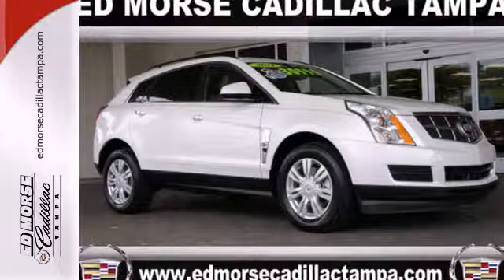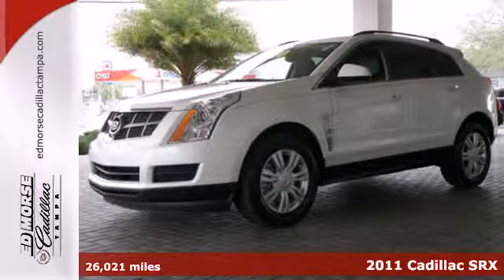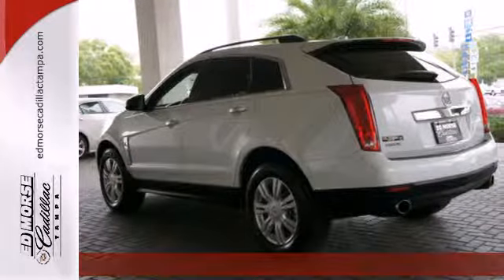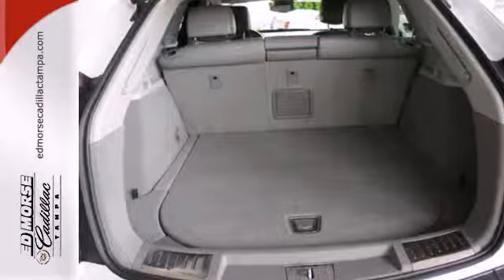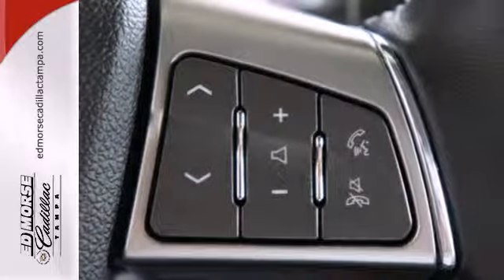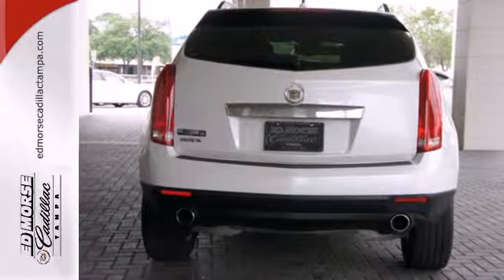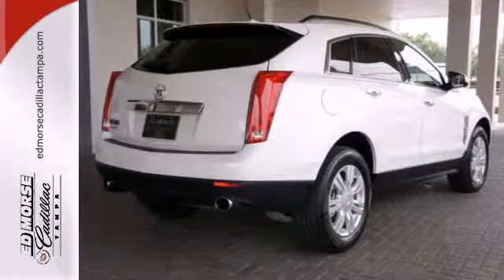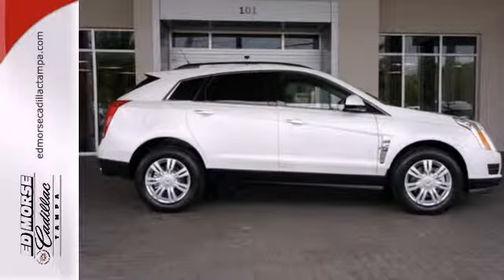2011 Cadillac SRX Tampa FL Brandon, FL S580908A - SOLD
Year: 2011
Make: Cadillac
Model: SRX
Engine: 3.0l 6 Cyl. Direct Injection
Transmission: FWD Automatic
Color: White
Interior: Titianium
Mileage: 26021
Stock #: S580908A

Address:
101 East Fletcher Avenue